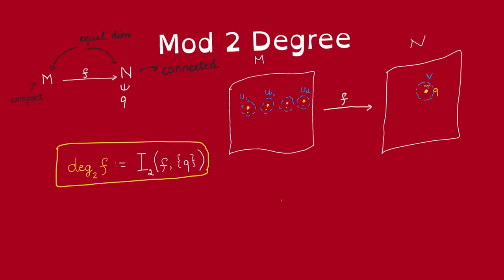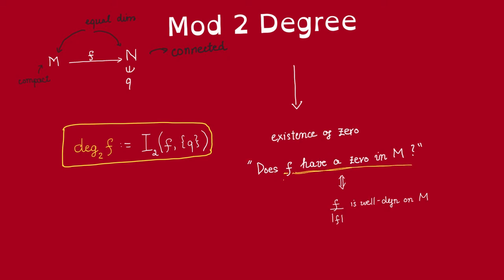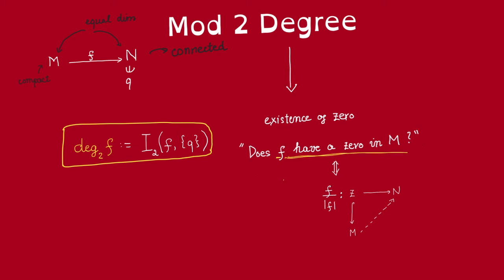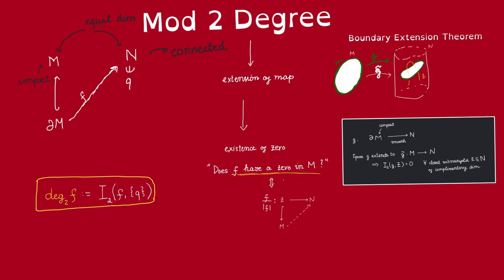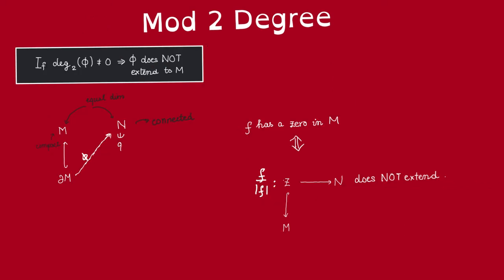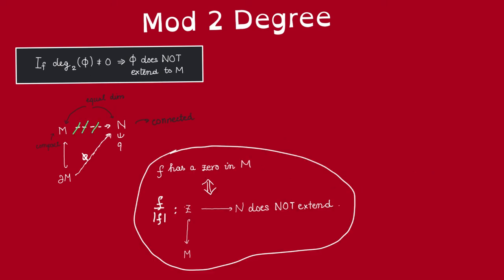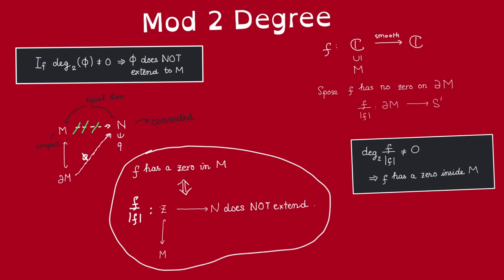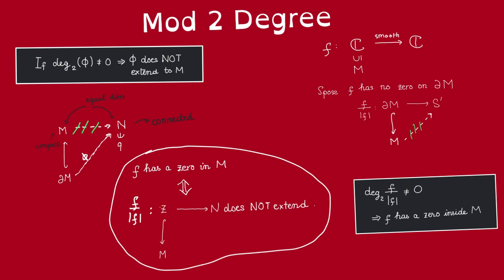Intersection Theory mod 2 (part 5)- Existence of Zeroes